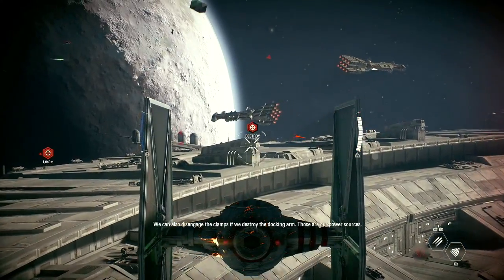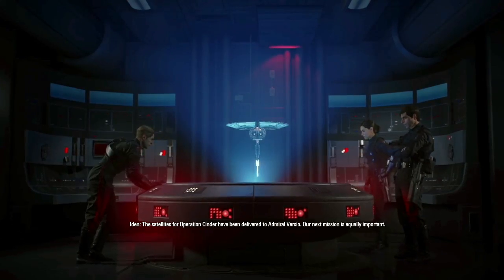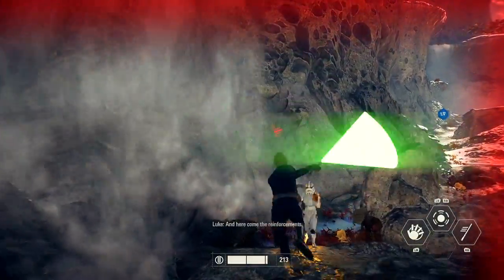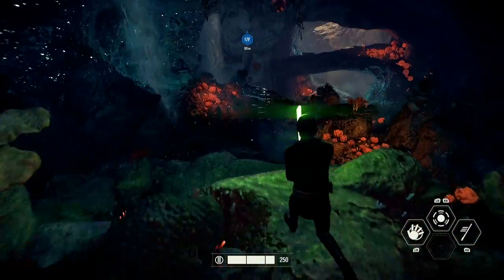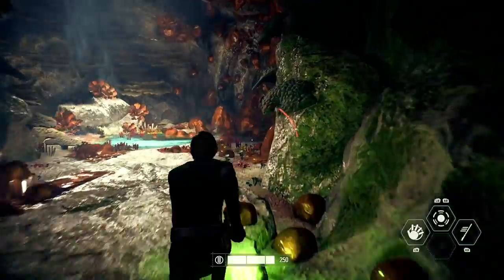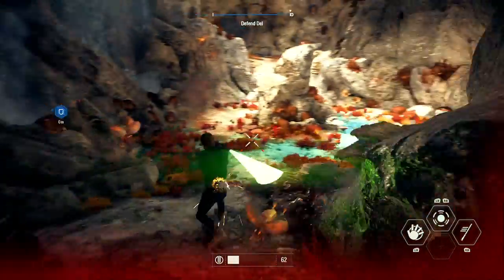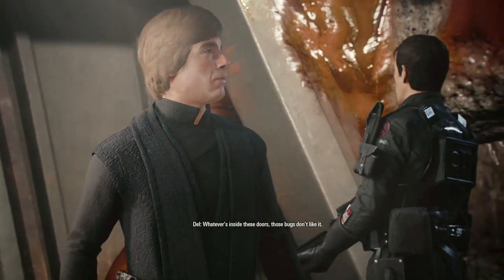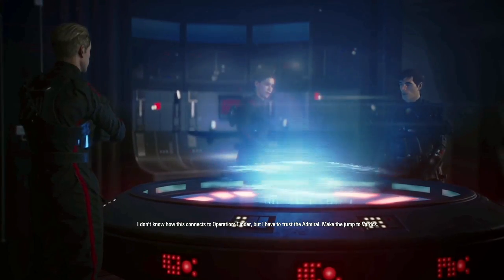Star Wars Battlefront 2 (Xbox one x) Part 2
Whats really good guys? It's your boy HooperJay thanks for clicking on the channel...

This video is part 2 of the new Star Wars Battlefront ll for the xbox one x.  Star Wars Battlefront ll is also available for the Playstation 4,xbox one and Microsoft Windows. Star Wars Battlefront ll is an action shooter video game based on the Star Wars film franchise. It is developed by EA DICE,Motive Studios,Criterion Software and features the frostbite engine.